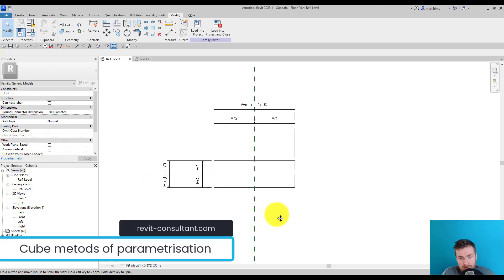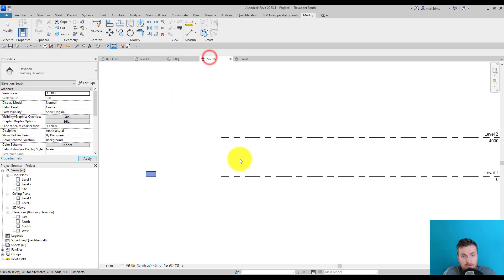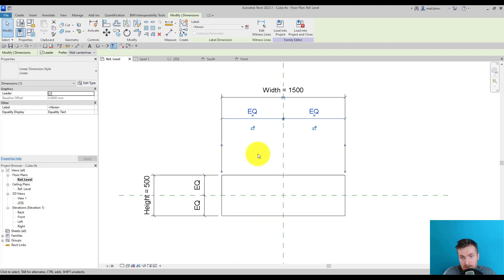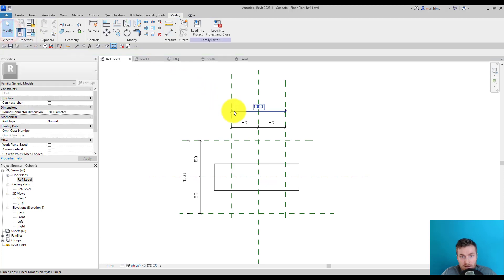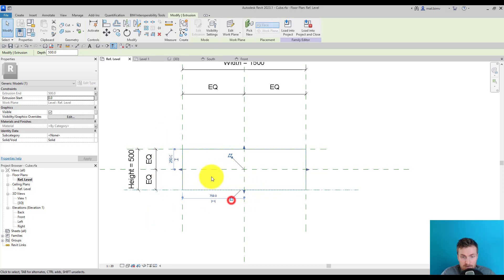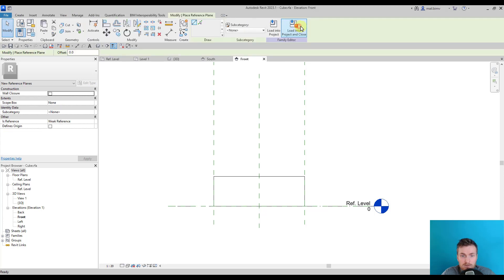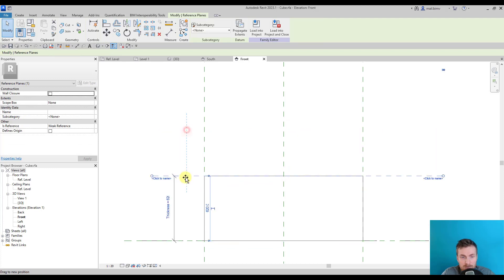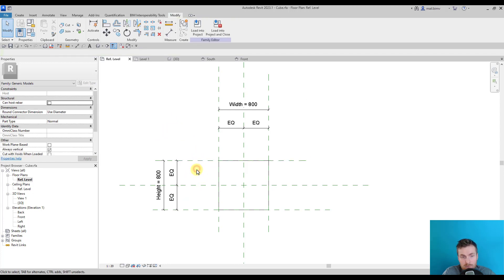REVIT FAMILIES COURSE: Module 1 | 5. Methods of parametrisation. Case study.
Staying on the same topic of cube in Revit. I explain that we usually have multiple methods of acheiving same results, but once you gain more experience in Revit family editor you will choose the best methods intuitively.